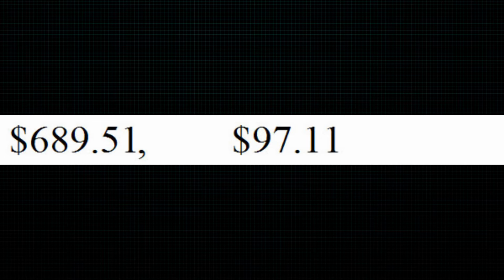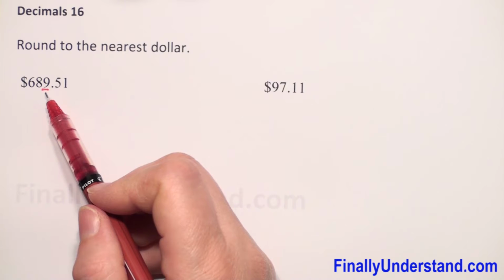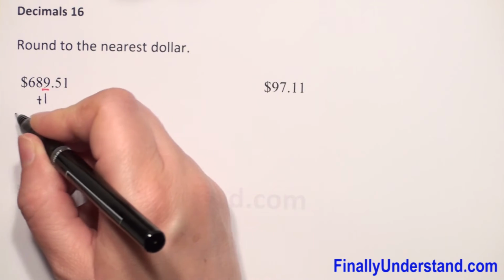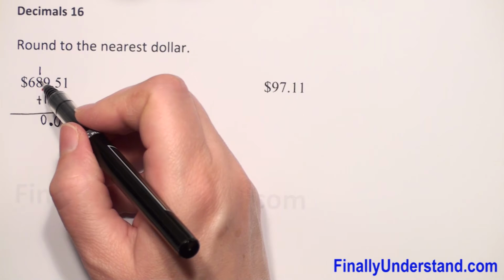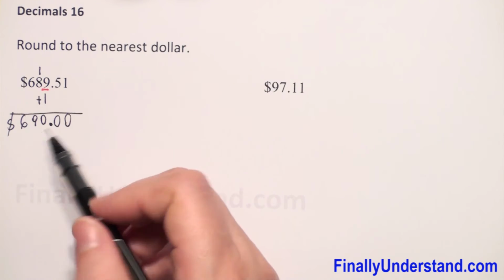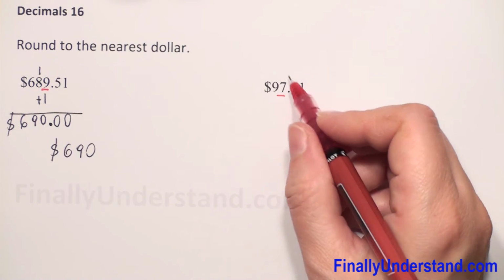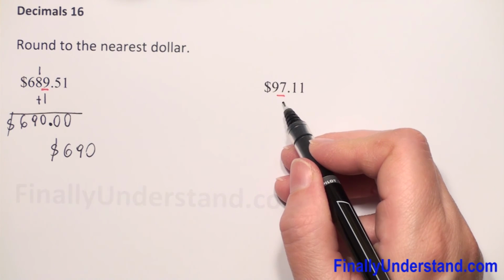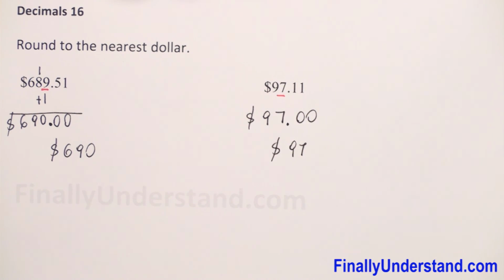Round Decimals to the Nearest Dollar | Easy Money Math Tutorial 16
Learn how to round decimals to the nearest dollar in this simple step-by-step math lesson! We’ll explore place value, work through money examples, and show you how to round decimals quickly and correctly. Great for students, teachers, and anyone looking to improve their math skills with real-life money problems.